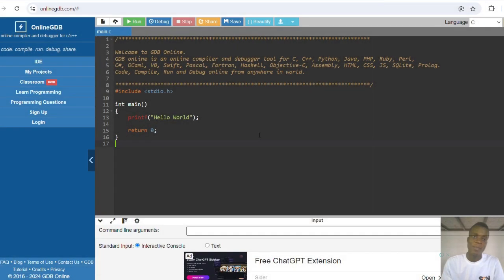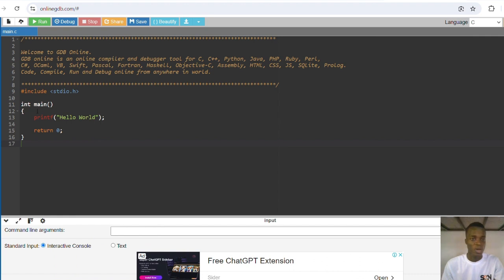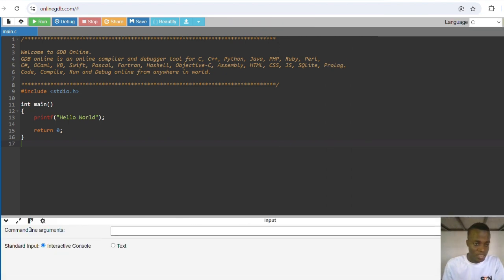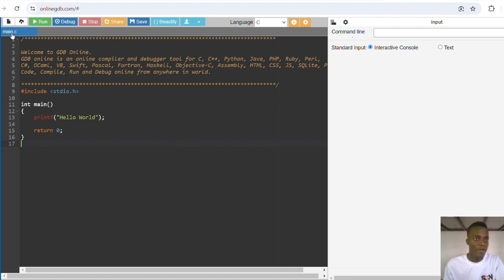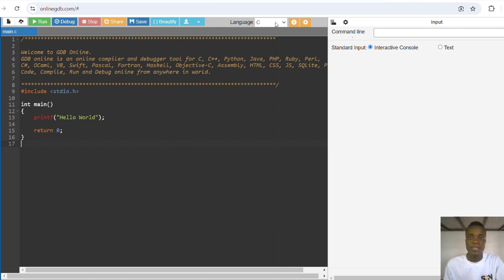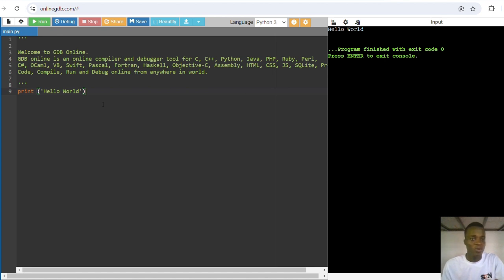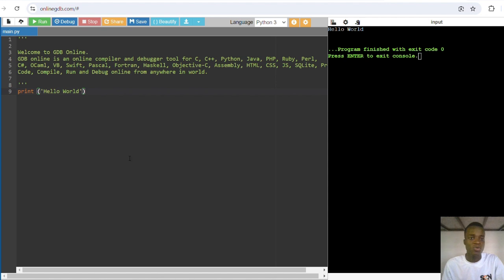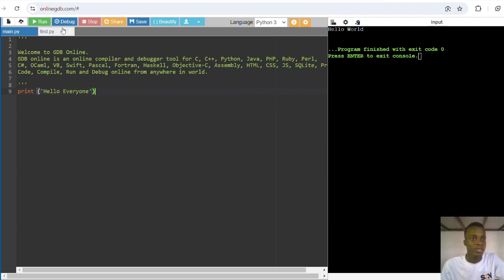PROGRAMMING WITH SON| EXPLORING GDB INTERFACE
Welcome to Scholar Opportunity Nexus! In this video, we dive into the GDB (GNU Debugger) interface, exploring its features and capabilities for debugging your code. Learn how to use GDB to set breakpoints, inspect variables, and navigate through your programs efficiently. Perfect for students and programmers looking to enhance their debugging skills.

Son # Python